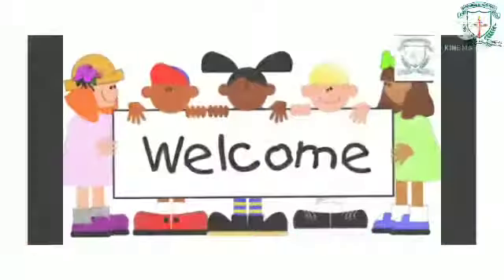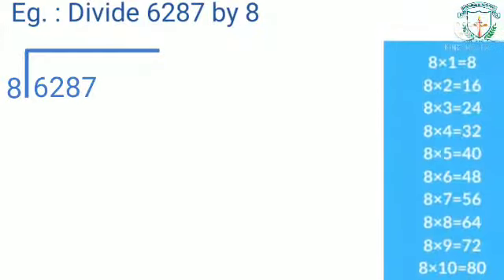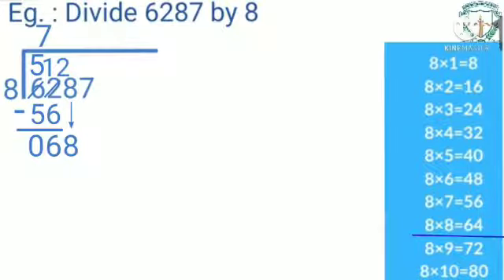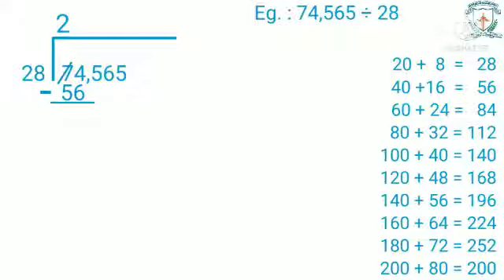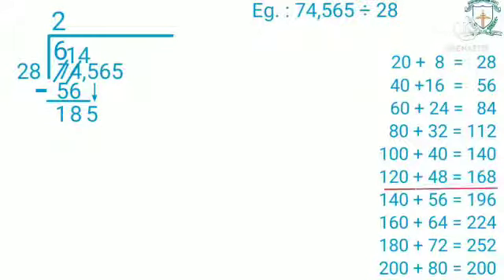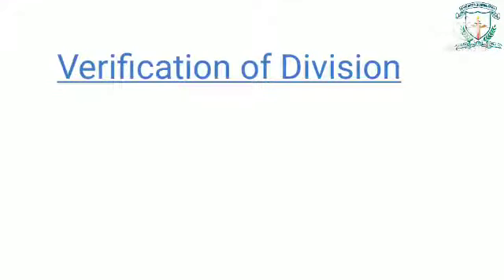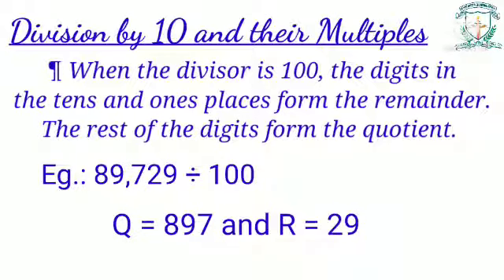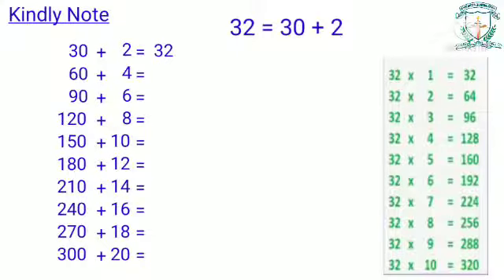Class 5 Mathematics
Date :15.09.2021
Class : 5
Subject : Mathematics
Chapter 2 : Fundamental operations
Video : 2(d)